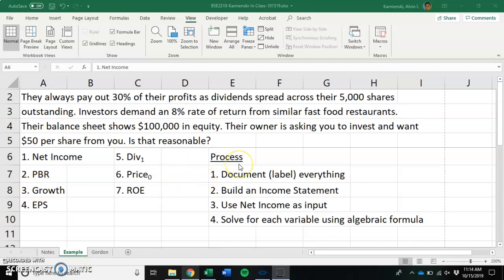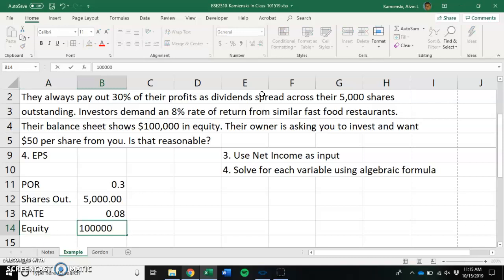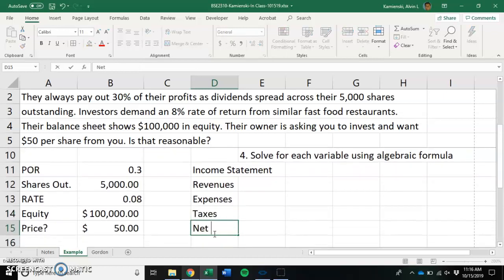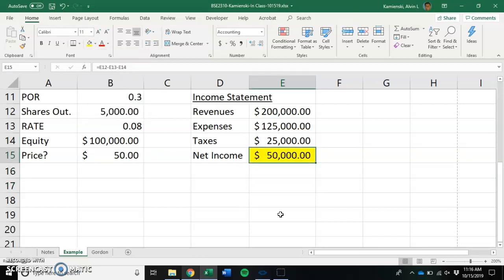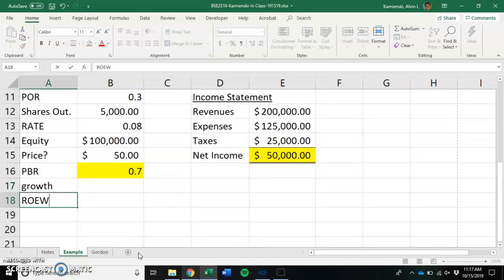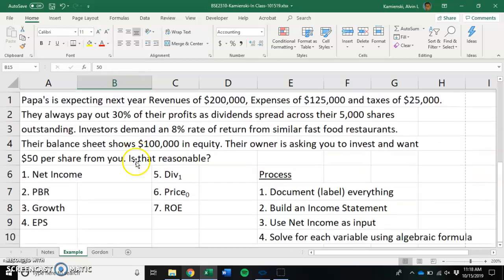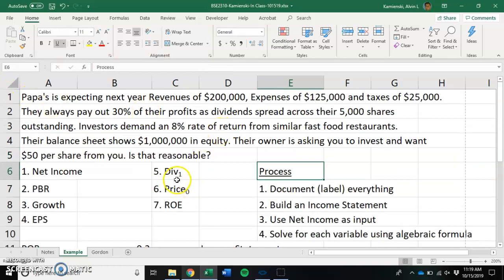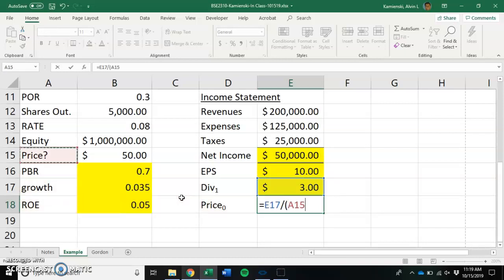Stocks - Gordon Constant Growth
Example, Complex